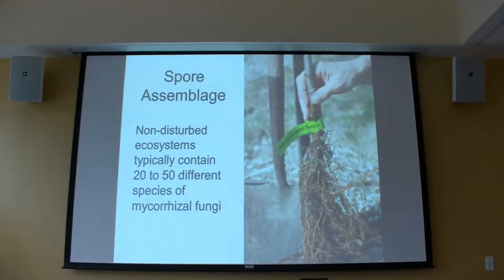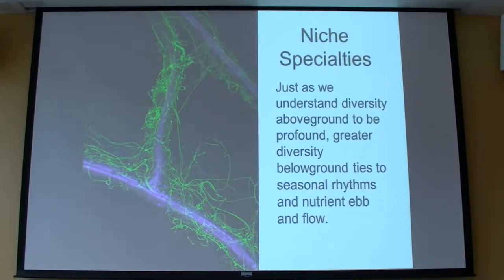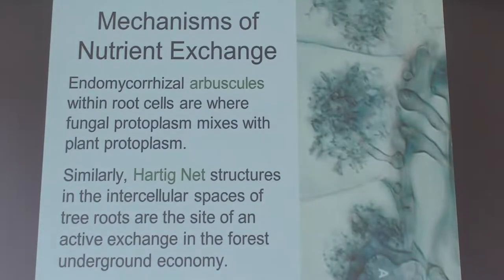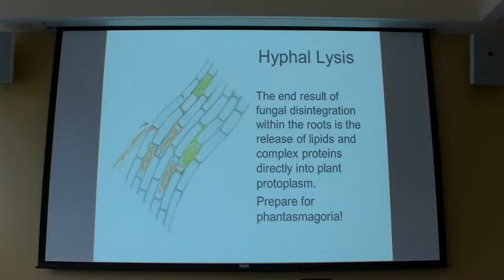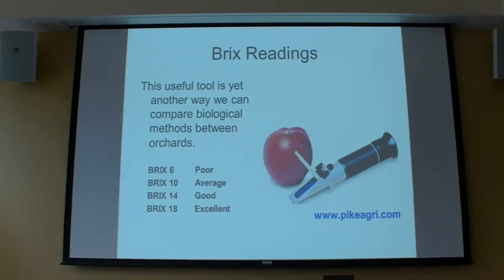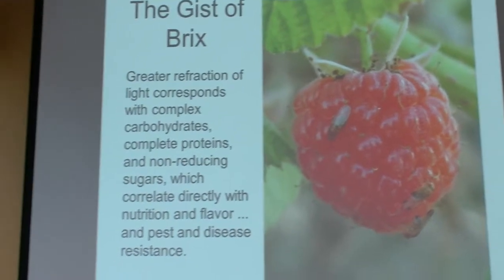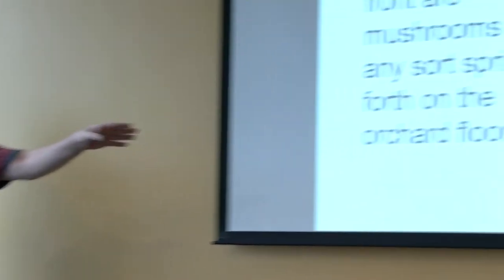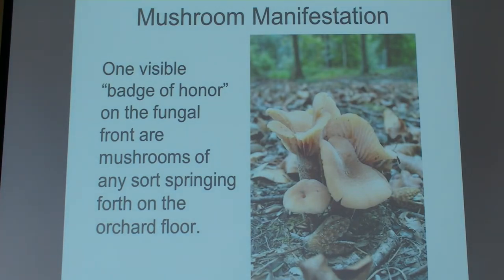10 Fungal Diversity and Plant Metabolism